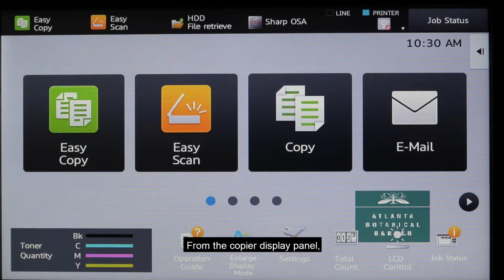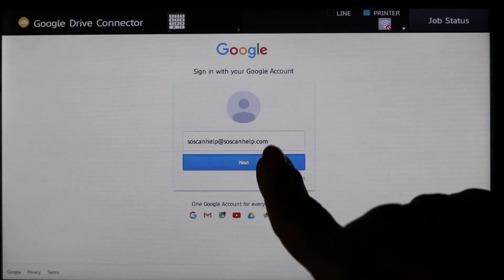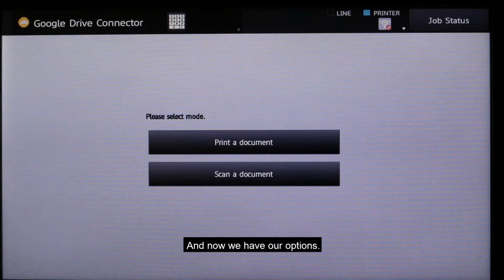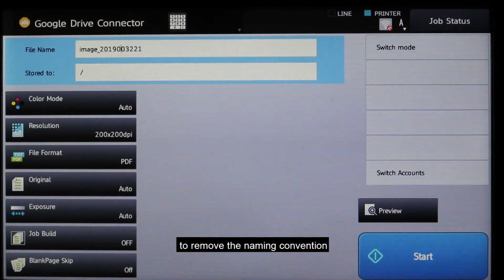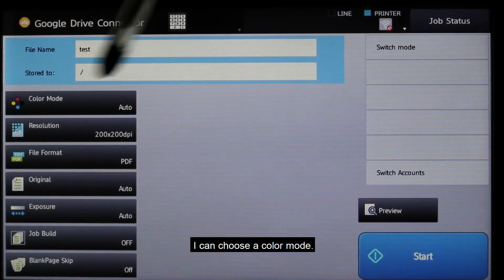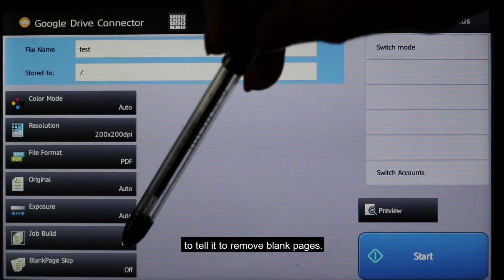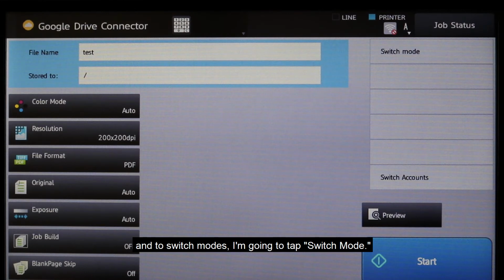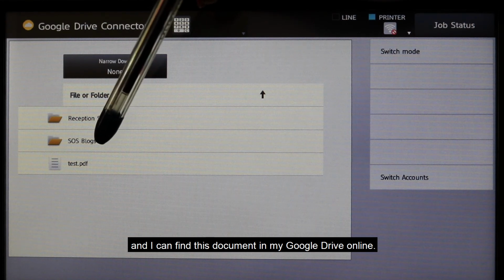How to Easily Scan to Google Drive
This short video shows you how to easily scan a document directly to Google Drive using your copier.